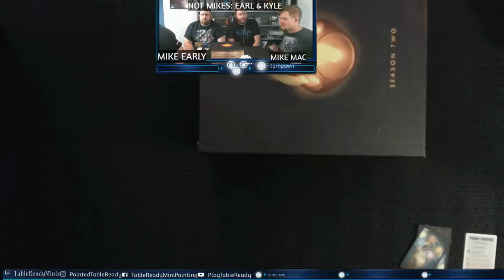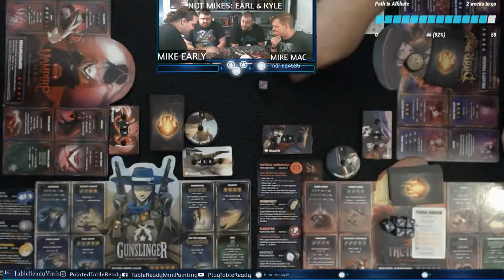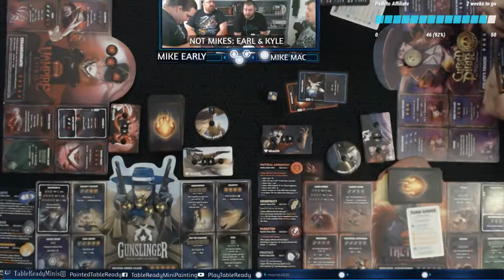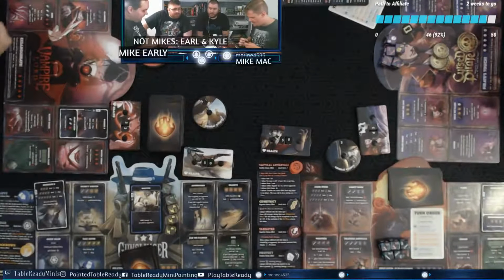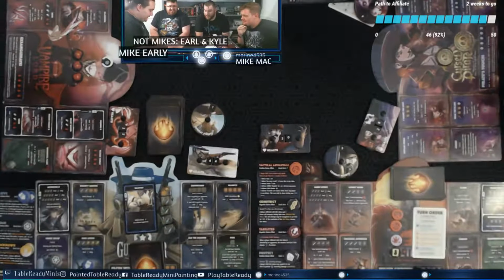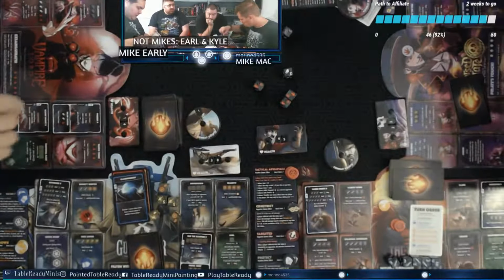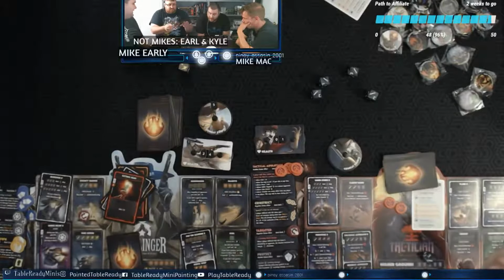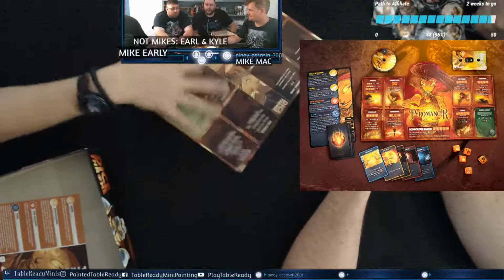Table Ready: Dice Throne!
Mike & Mike Teach this weeks not Mikes Earl and Kyle how to Play Dice Throne! In this livestream capture from 7/14/19